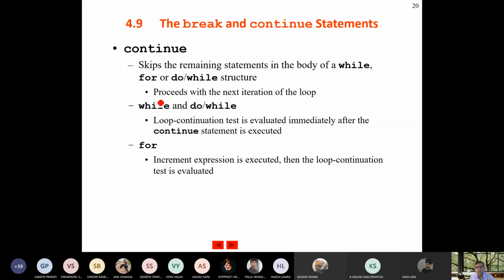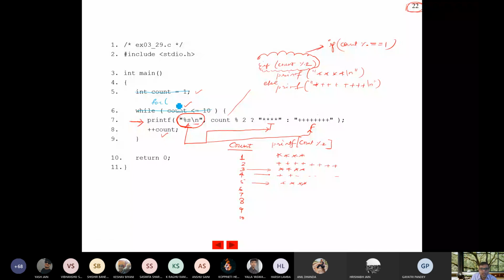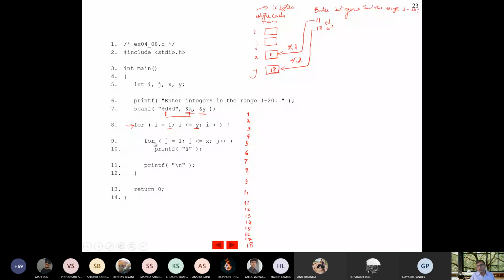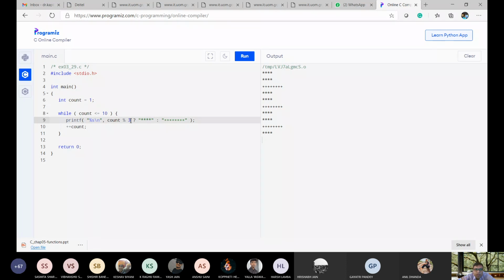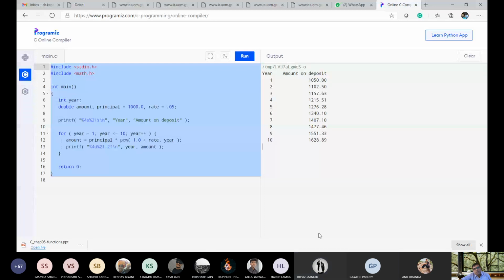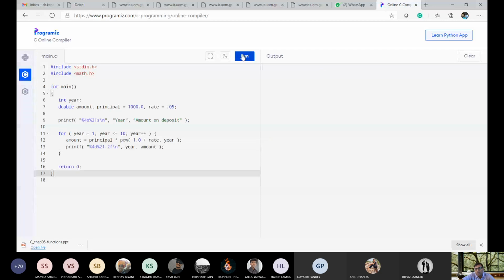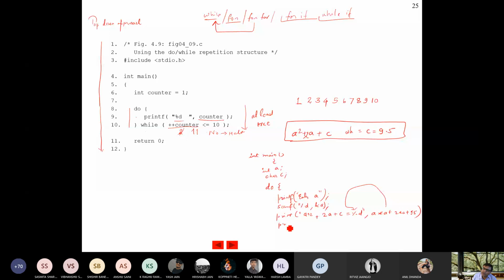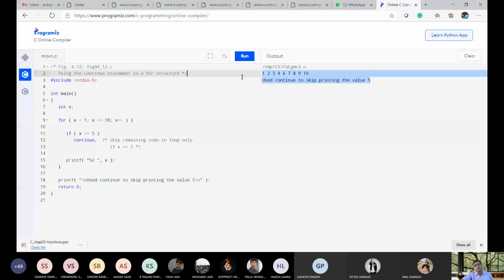B 22 C Programming loops Nov 2 Mon 0915 1010 am